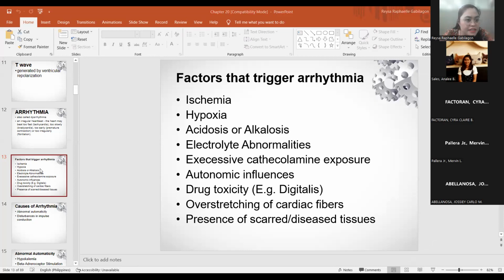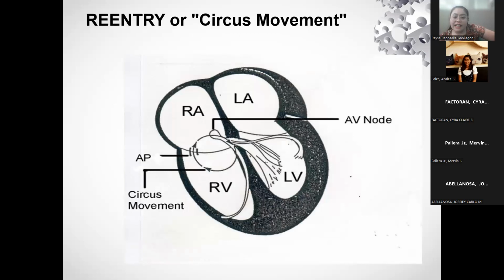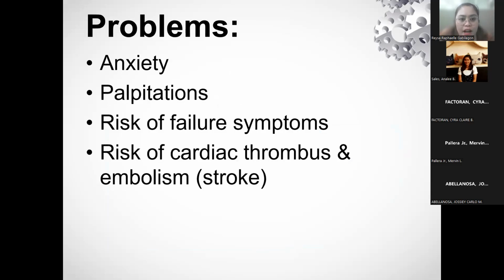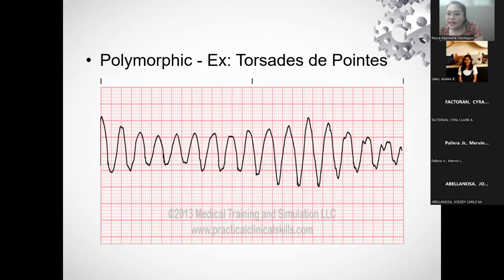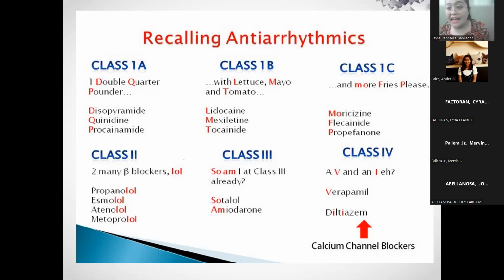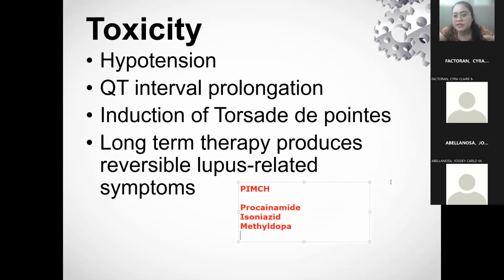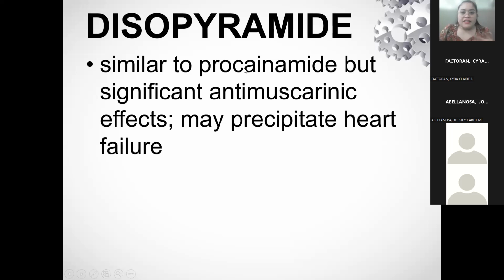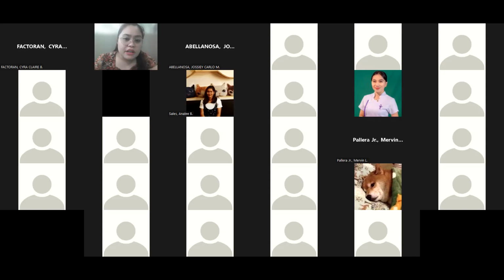Pharmacology 2 | Chapter 20.2